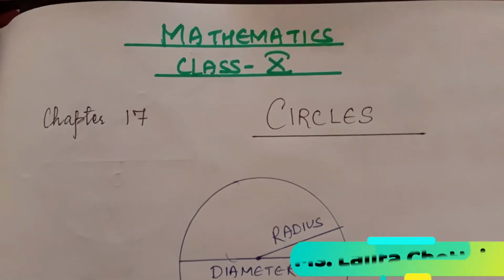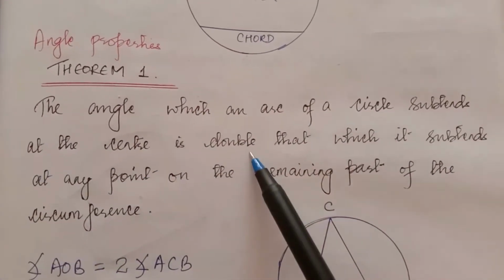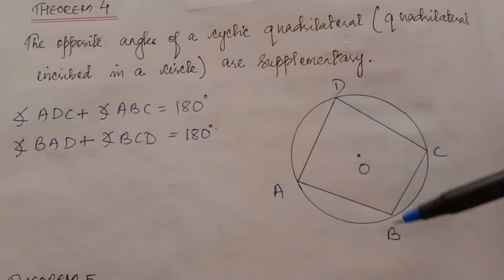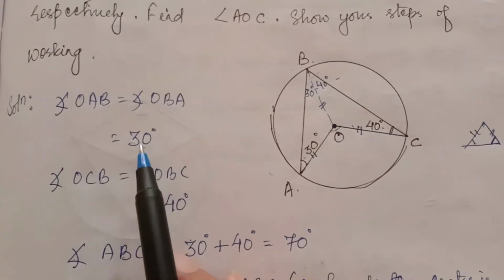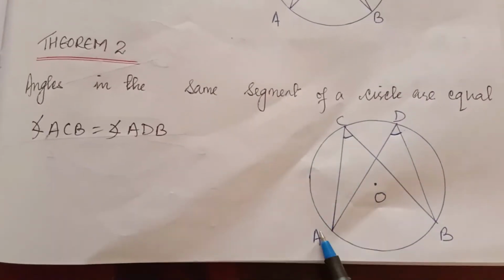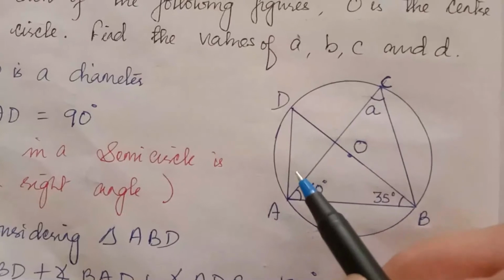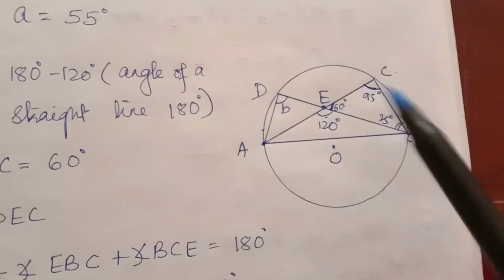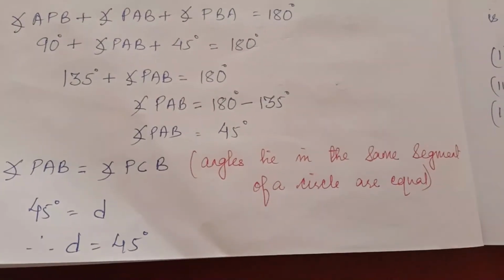Class X Maths